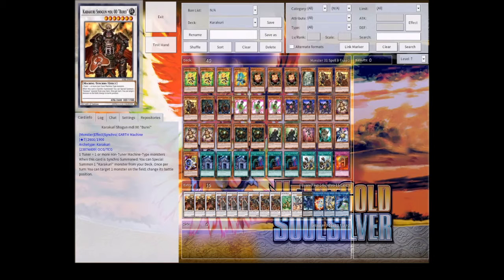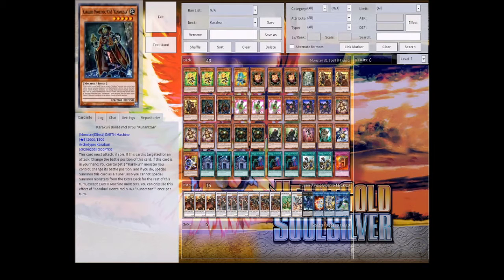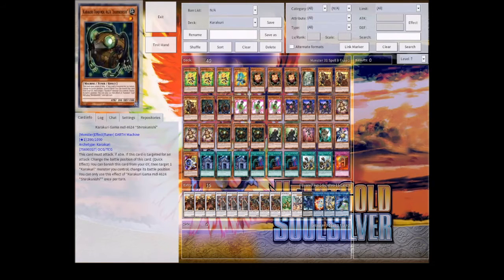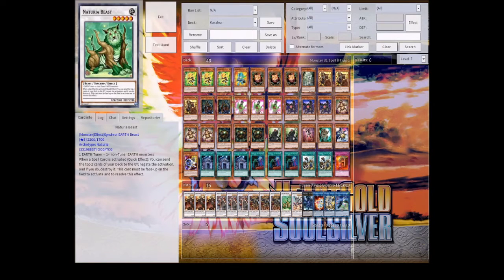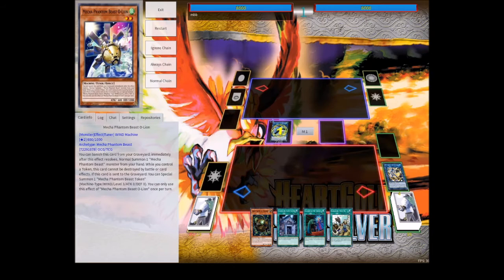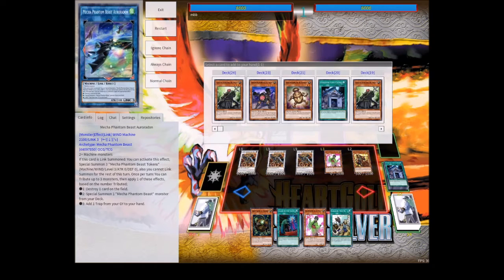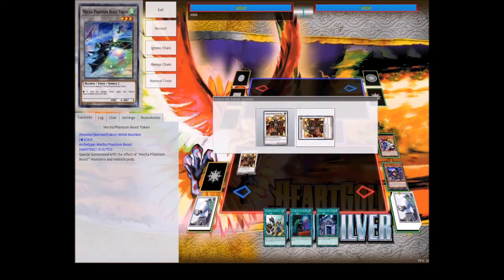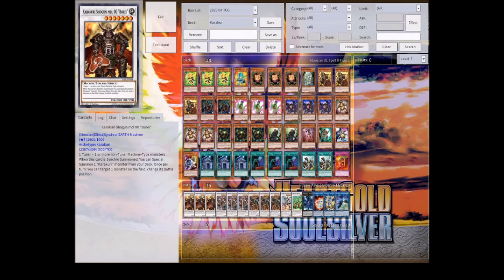Yu-Gi-Oh! Karakuri Deck Profile and Combos! Thanks MR5!